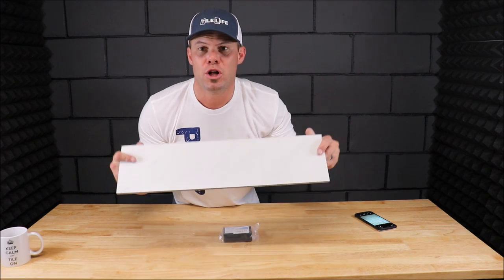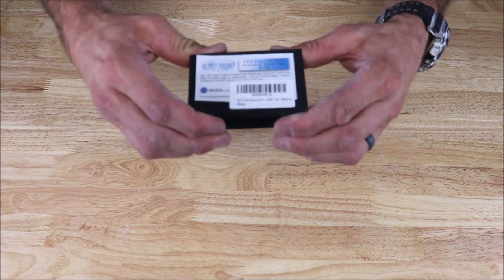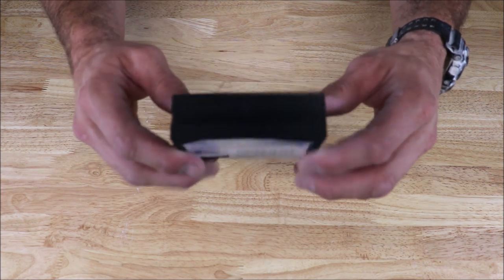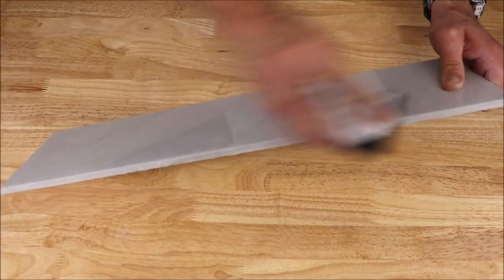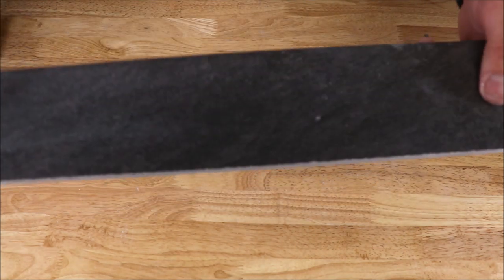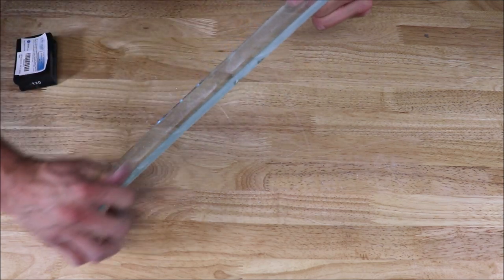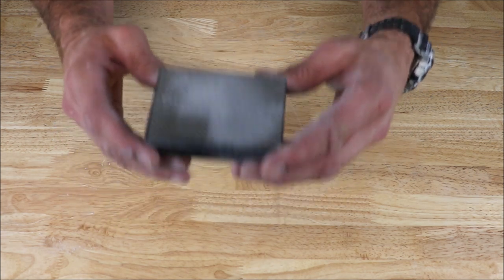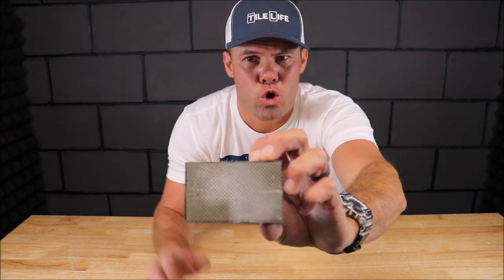Diamond Hand Pad - Tile Tool Tuesday EP. 3